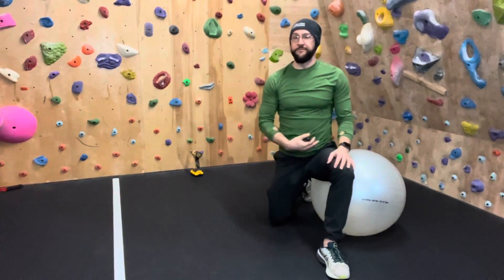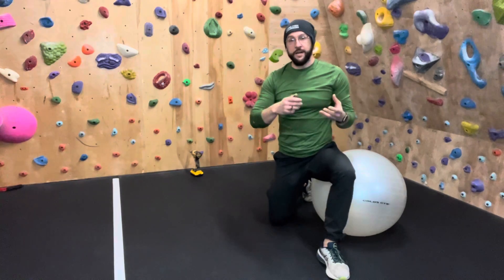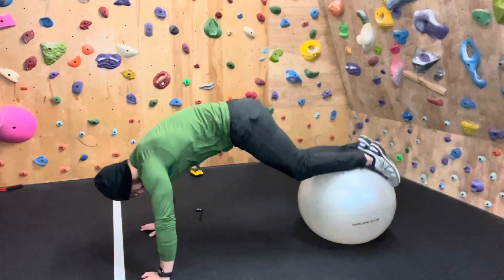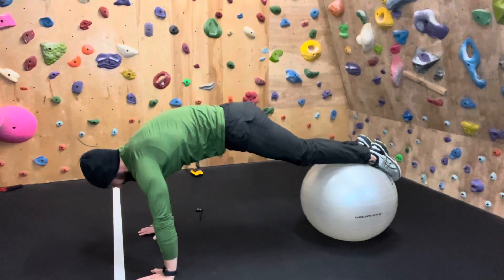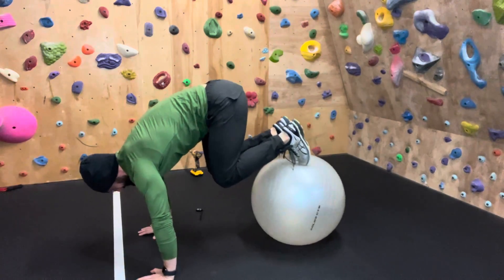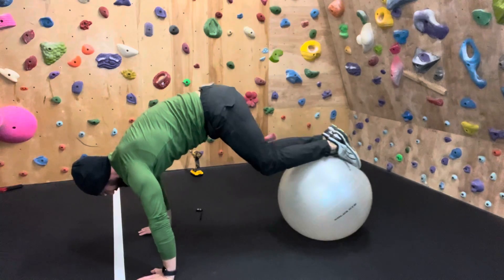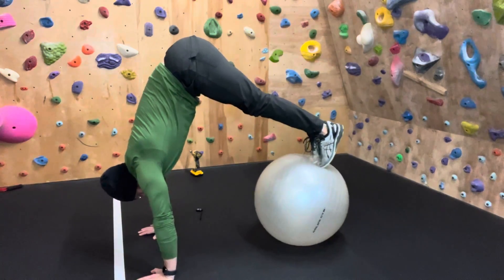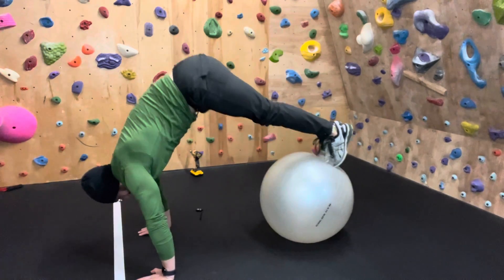Pike on the Physioball from the knees or toes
Two different levels, keeping the knees straight is much harder. Great for the hip flexor/core relationship. Stay very tall through the arms and back/hips. Breath stays open, expand through the rib cage.